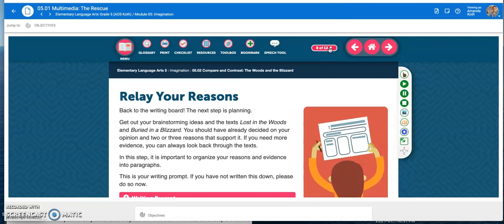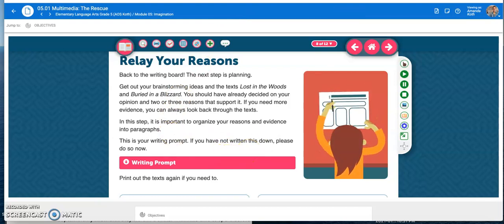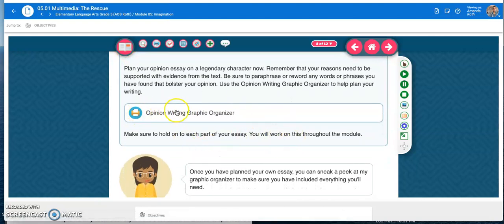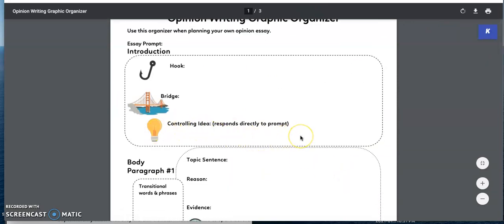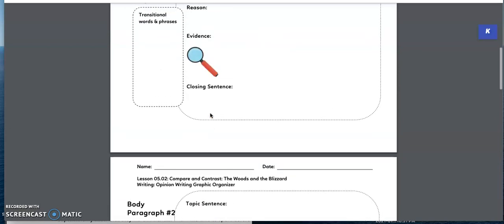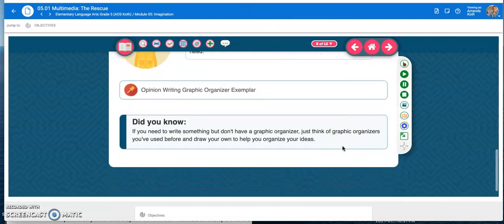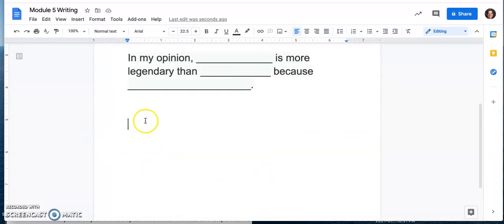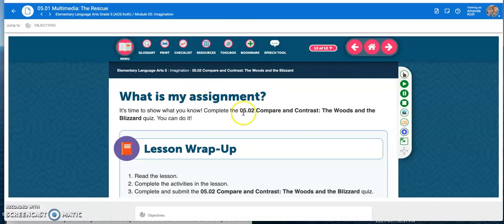Grade5 Module5 Lesson 2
In this lesson you should first spend plenty of time doing the reading and language activities on pages 1-7. Then, you will continue the writing process by moving from brainstorming (lesson 1) to planning (lesson 2). Using the Opinion Writing Graphic Organizer, begin to plan your writing. Think about the best introduction you can have for this writing. That's it until lesson 3!